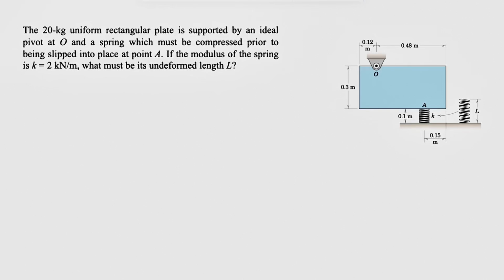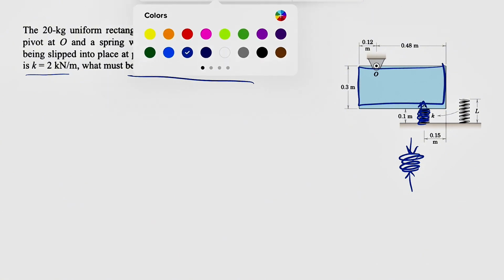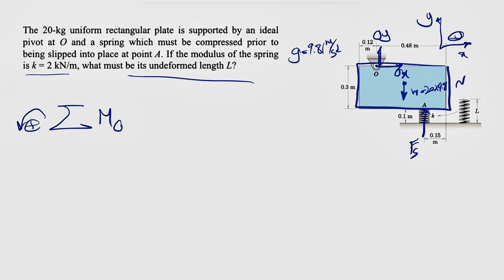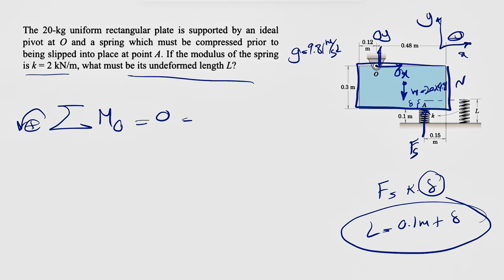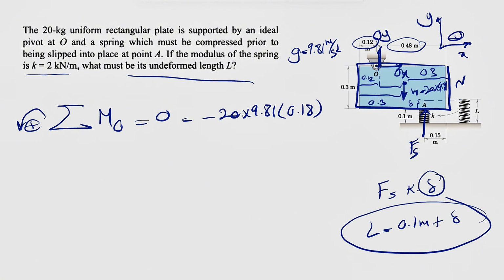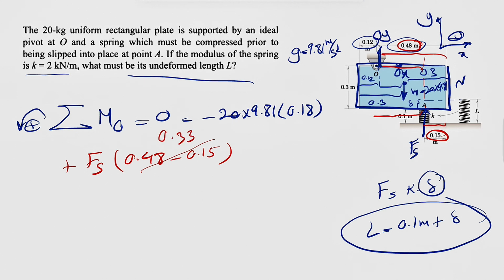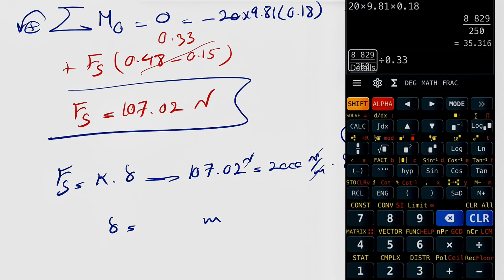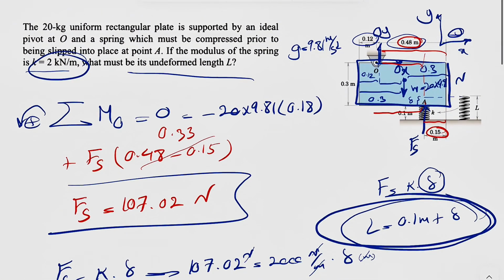The 20-kg uniform rectangular plate is supported by an ideal pivot at O and a spring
The 20-kg uniform rectangular plate is supported by an ideal pivot at O and a spring which must be compressed prior to being slipped into place at point A. If the modulus of the spring is k = 2 kN/m, what must be its undeformed length L?

teaching.